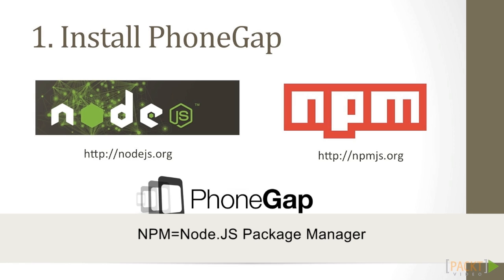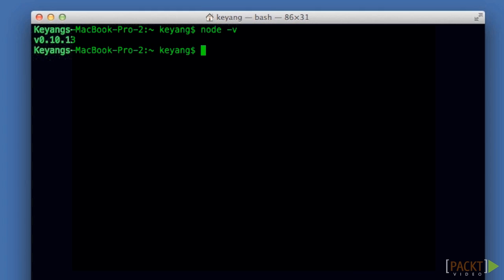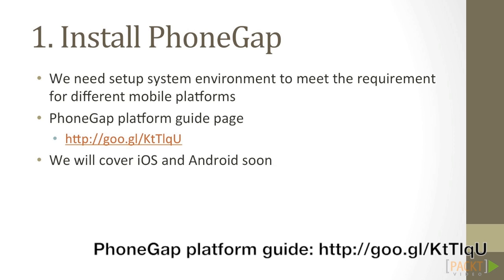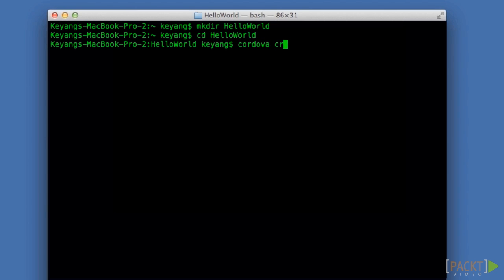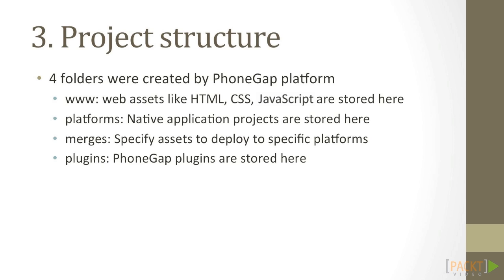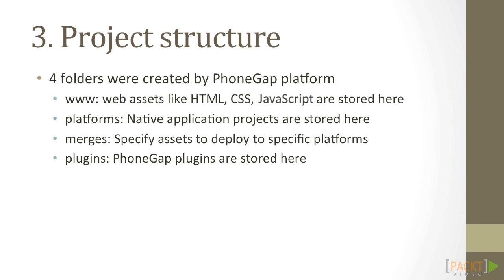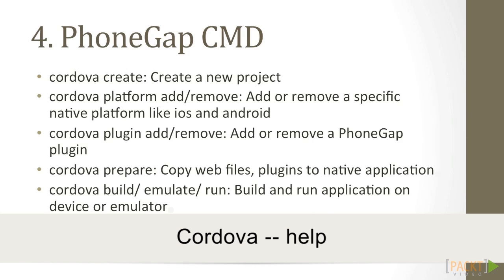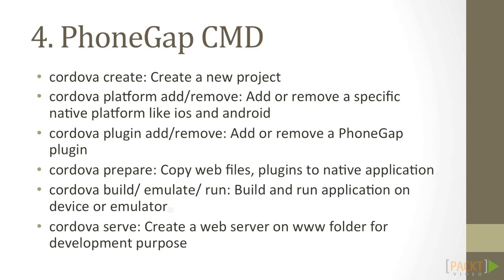Beginning PhoneGap Tutorials: First PhoneGap Project | packtpub.com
How to create a PhoneGap app using the PhoneGap command-line tool?
o Download and install PhoneGap
o Create a PhoneGap Project
o Introduce the PhoneGap command-line tool